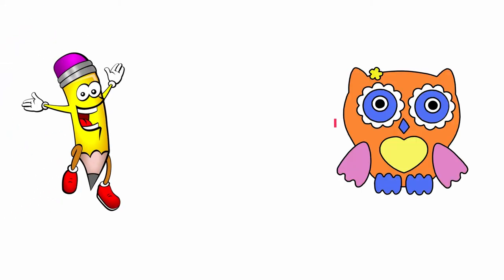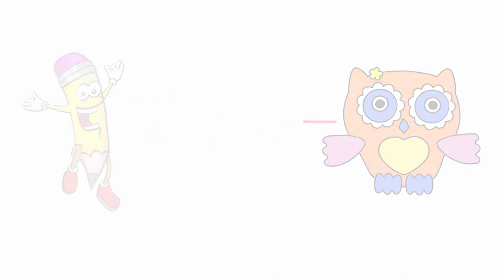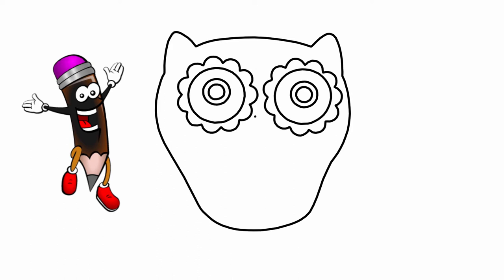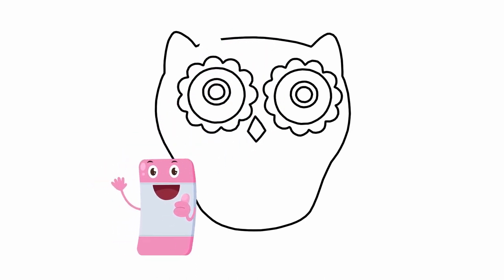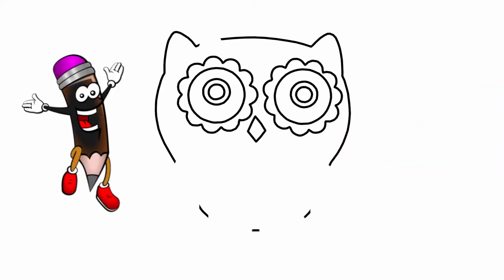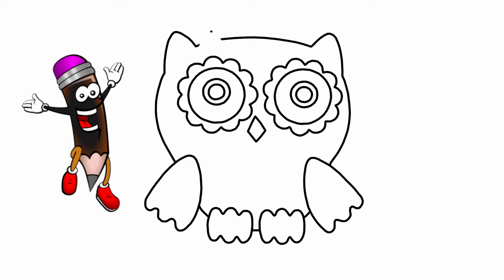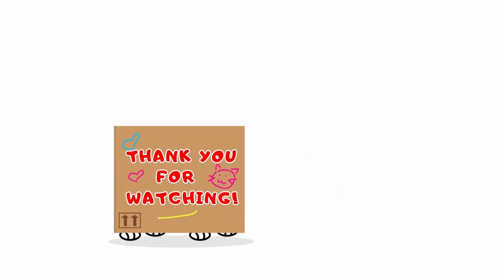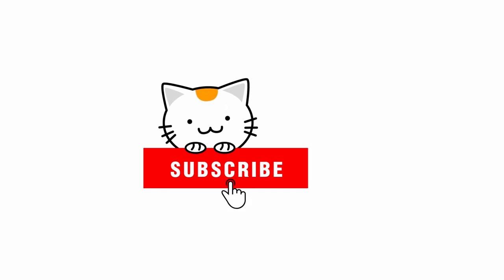How To Draw Cute Owlet. Learn Colors with Funny Pencil. Educational Video for Kids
How to draw a cute Owlet? It's very easy and quickly. You also learn colors with funny pencil. Drawing for children is a great way to express your feelings and emotions, to express their imagination, to learn perseverance and patience. This is educational video for kids.